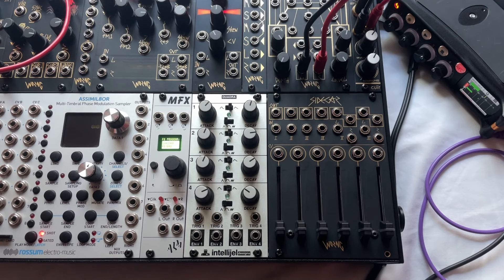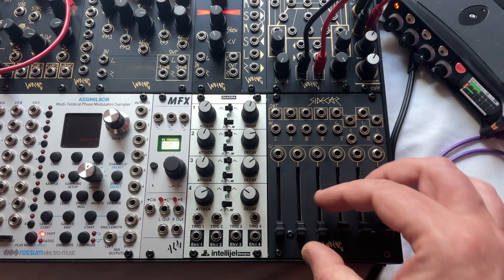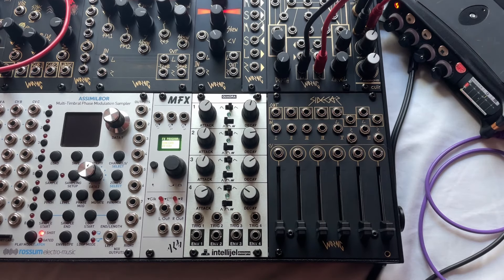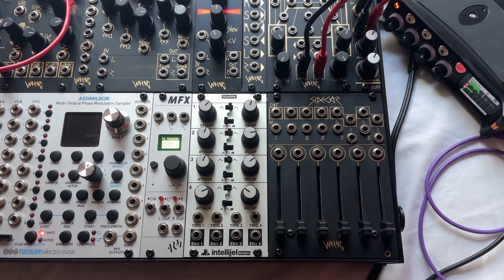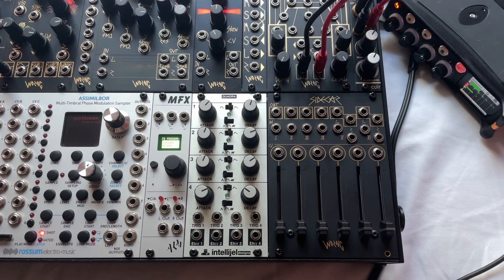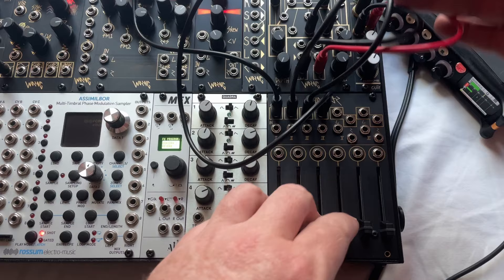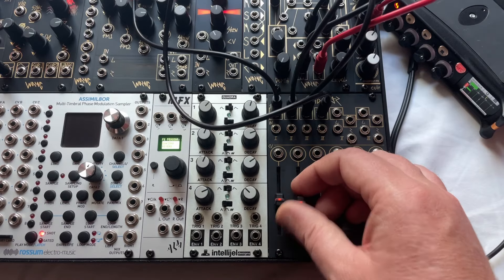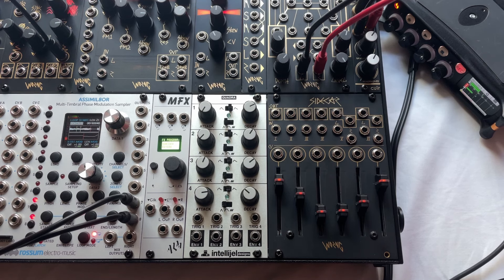WORNG Electronics SideCar Mixing VCA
SideCar from WORNG Electronics is a six channel mixing VCA (4x mono, 2x stereo) with 45mm faders and proprietary CV shaping circuitry to deliver high resolution level control, punchy envelope response, and improved headroom.

SideCar is designed to give you a proper mixing experience, letting you craft proper detailed mixes from within your Eurorack system like never before. We designed SideCar with a 'less-is-more' approach to enable you to just get premium level control with a clean and usable interface without trying to cram the interface full of features, giving you a high quality, truely modular building block for your modular system.

The inputs and outputs cascade for use as a mixer or for ease of more complicated patching, SideCar is also the perfect accompaniment for a SoundStage or Jumble Henge to add level control to your favourite spectral mixer.

SideCar is shipping now, contact your favourite quality modular dealer to order one today!